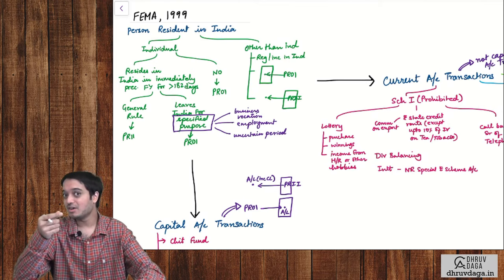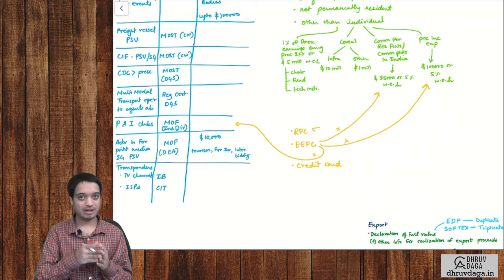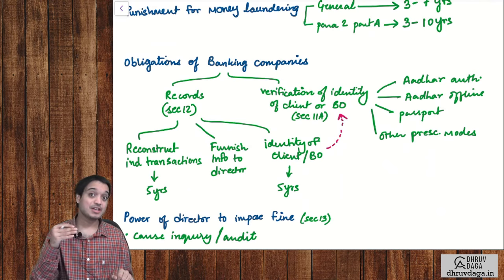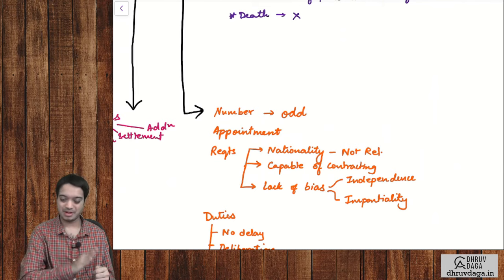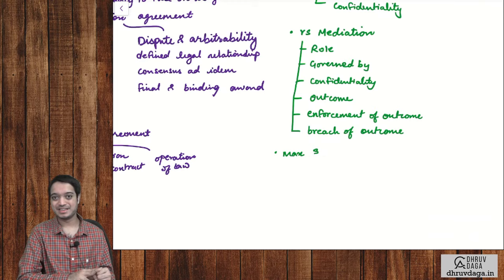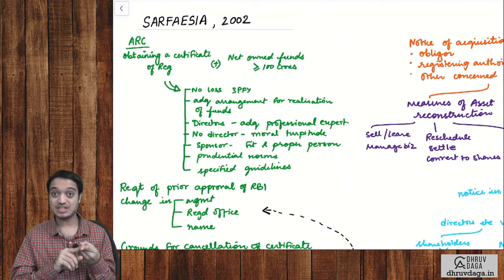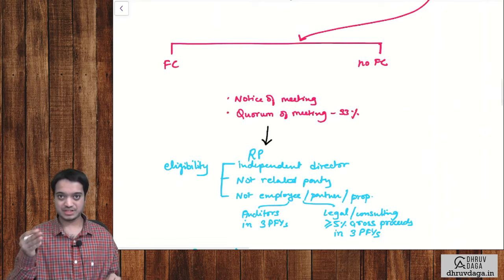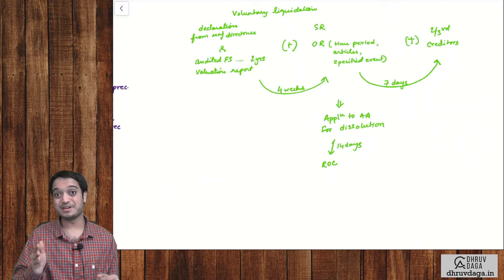Rapid Revision | CA Final Law (New) | All Allied Laws in less than 90 minutes | June 20 onwards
This video aims to help rapidly revise the Allied Laws [Rapid Revision Series, Video 2]

WhatsApp/ Telegram at 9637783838 for any queries

CA. Dhruv Daga is a three time All India Rank Holder holding AIR 4, AIR 40 & AIR 19 at the CPT, IPCC and Final level respectively. He was also the Regional Topper in Class 12 (CBSE) and holds a Certificate of Merit in 3 subjects along with a Letter of Recognition of Performance from the HRD Ministry.